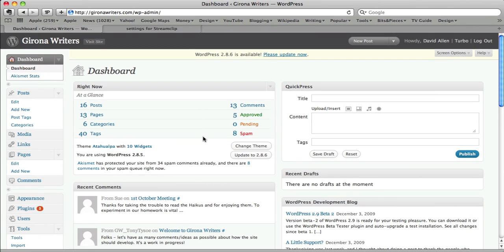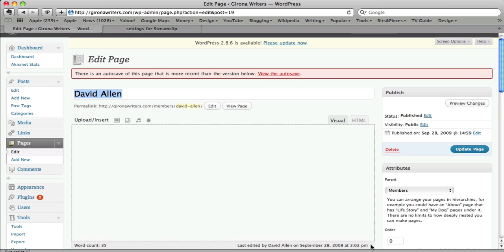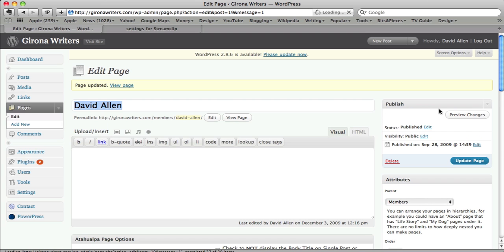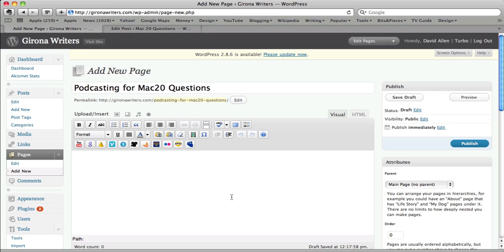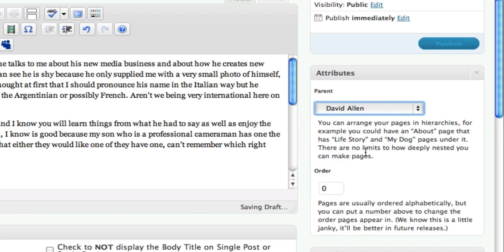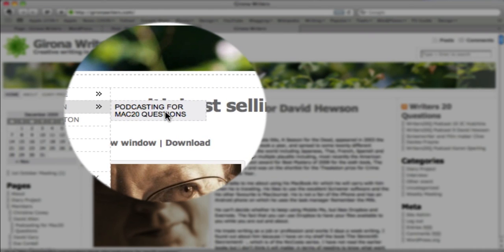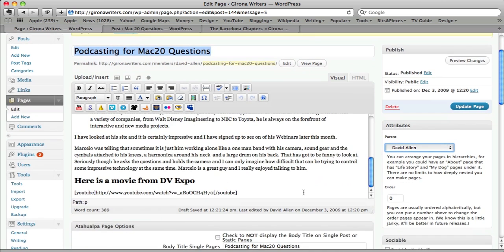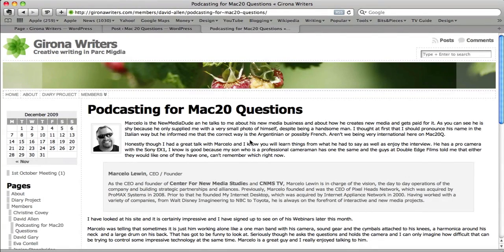Adding pages to Wordpress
How to add pages which are different to posts. Pages are not related to a specific date where as blog posts are.